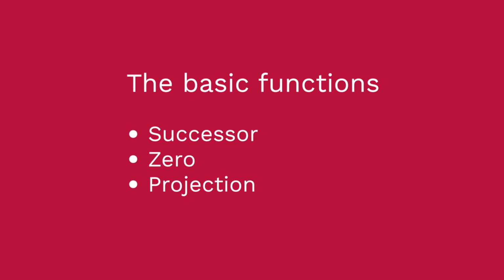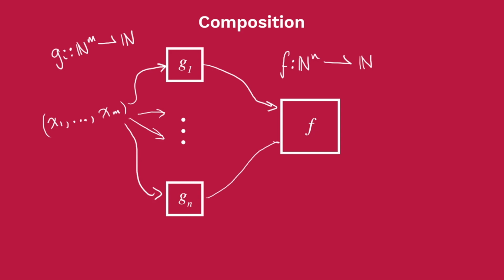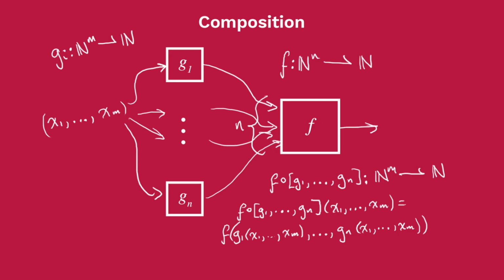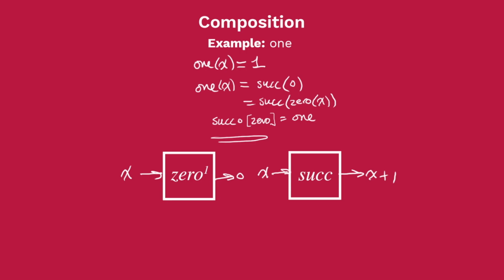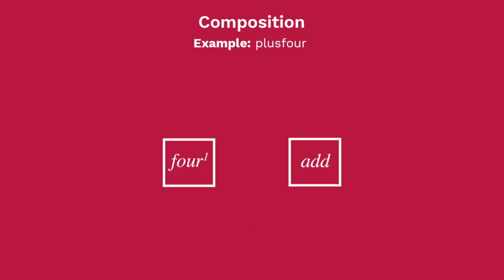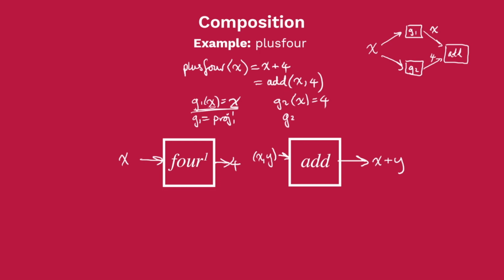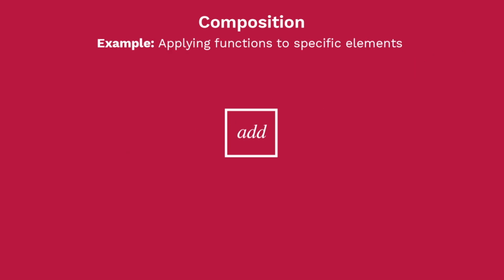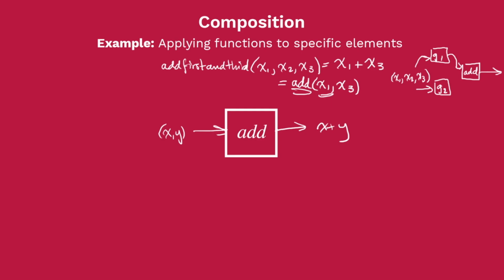Partial Recursive Functions 3: Composition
Shows how to use composition to build new functions from other primitive recursive functions

Presented by Jared Khan